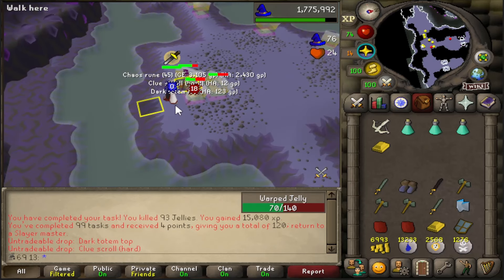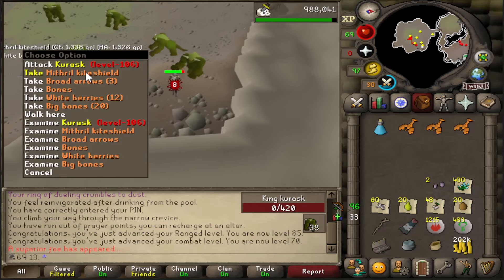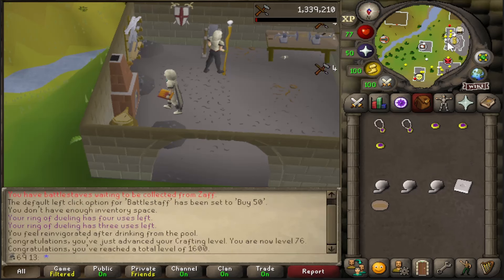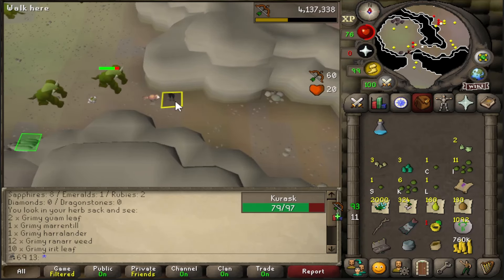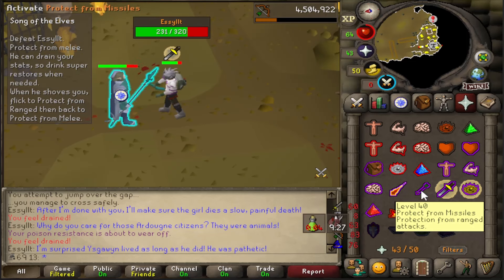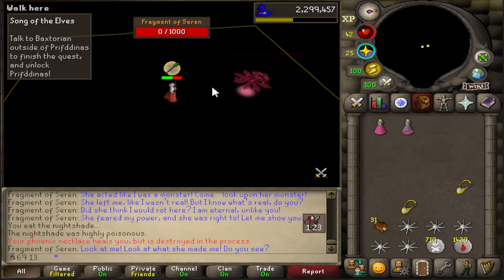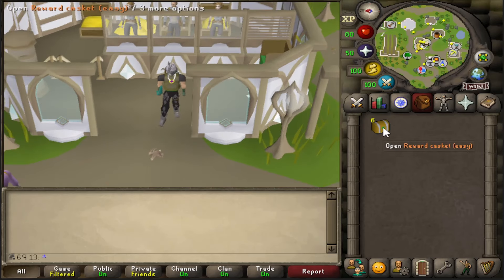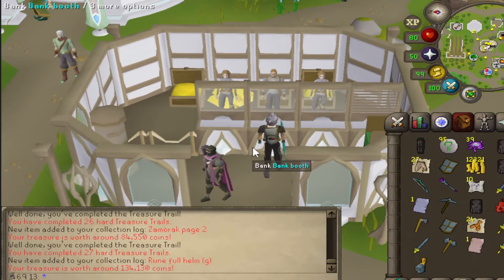Song Of The Elves Is DONE I OSRS 13 Defence Pure Ironman Series I Episode 12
Welcome to Episode 12 of my 13 Defence Pure Ironman Series! In this episode we finally took on the Song Of The Elves Quest, and trained lots of slayer.

Chapters:
0:00 Pre-SOTE
14:10 Song Of The Elves
14:42 Arianwyn Fight
15:06 Essyllt Fight
18:00 Fragment of Seren Fight